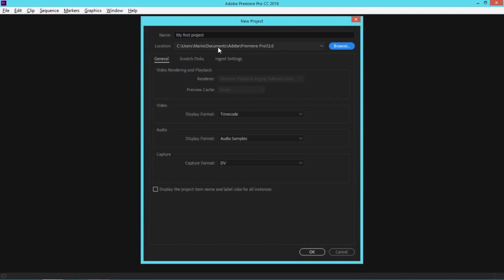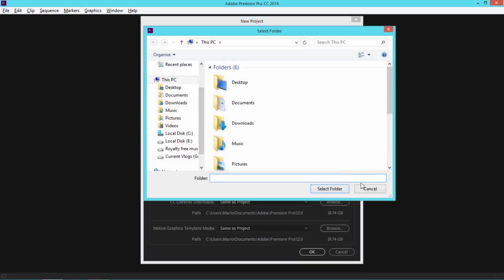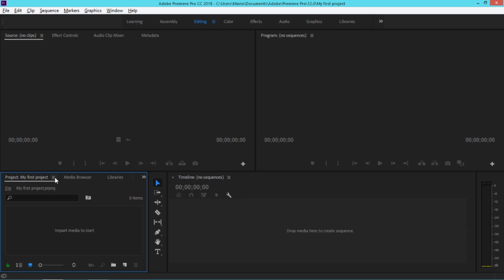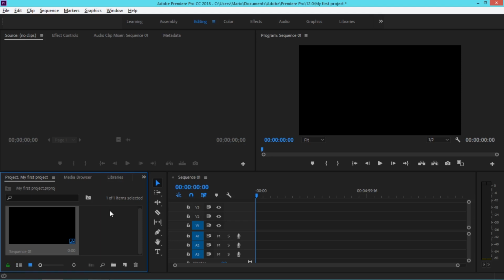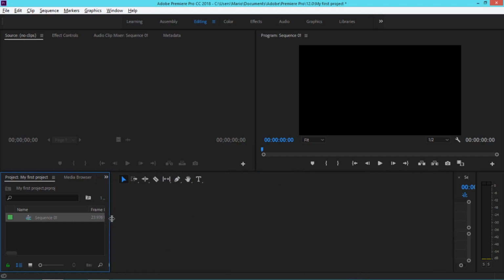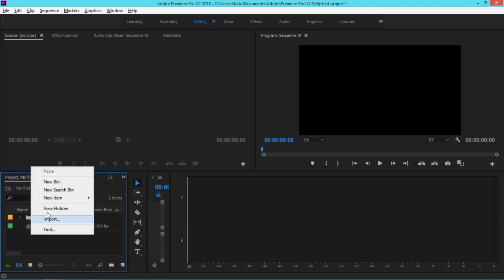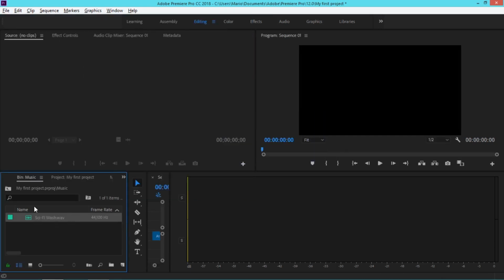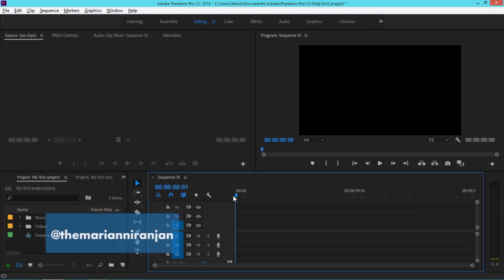Learn Premiere Pro 2018 - How to Import a project, create a sequence and import media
Learn Premiere pro 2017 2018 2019 easy

Here, i show you how to create a new project, create a sequence and i import audio and video.

The LovelyBackground music

Track 1

Track 2